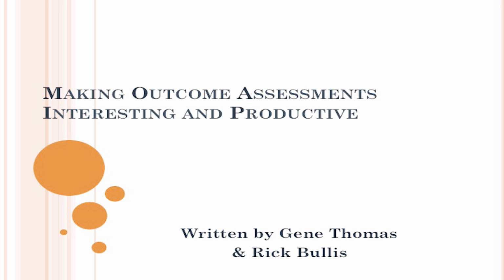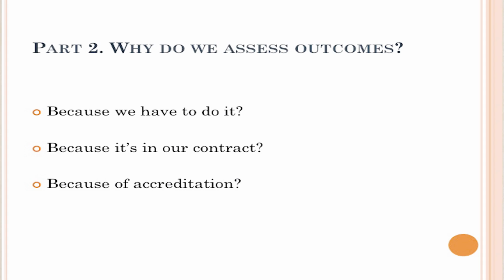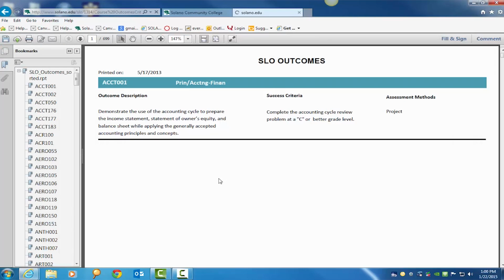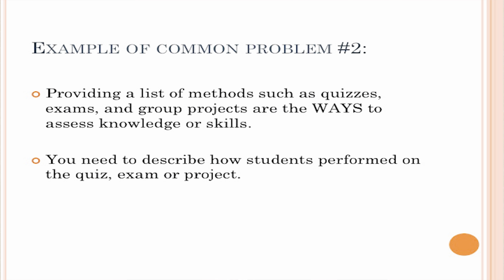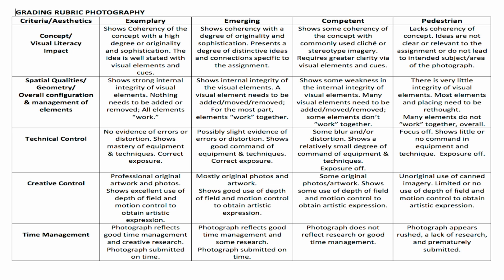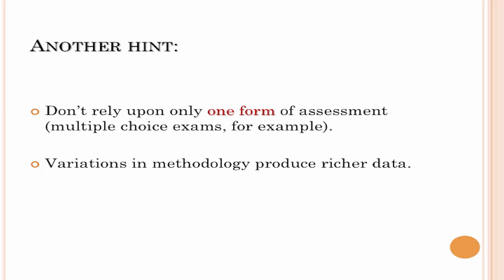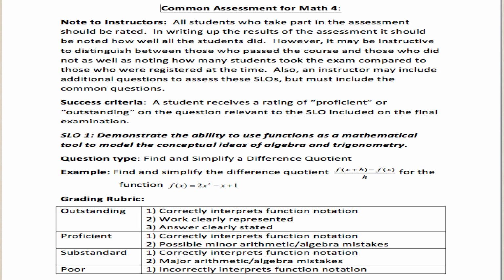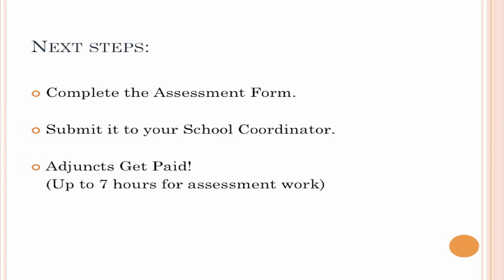Solano Assessment Video